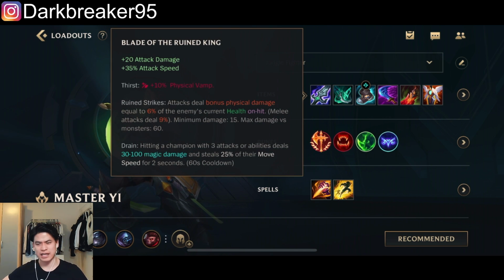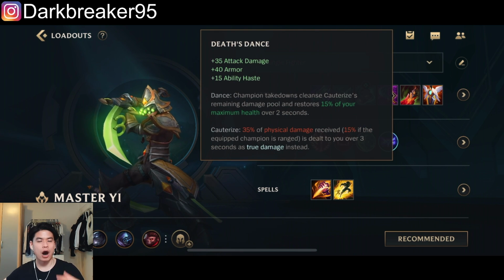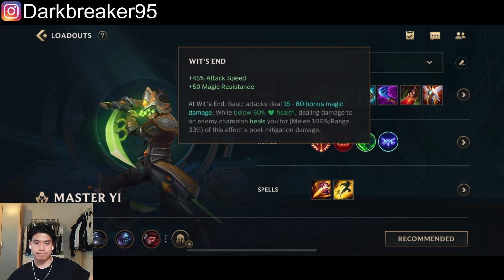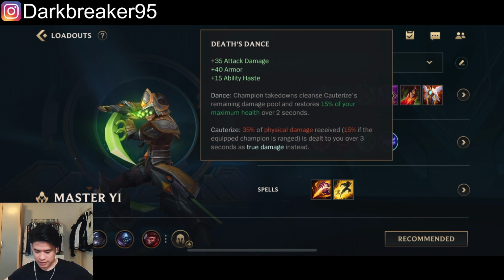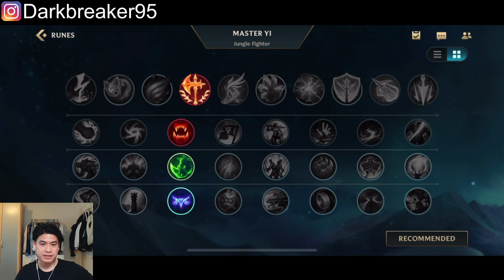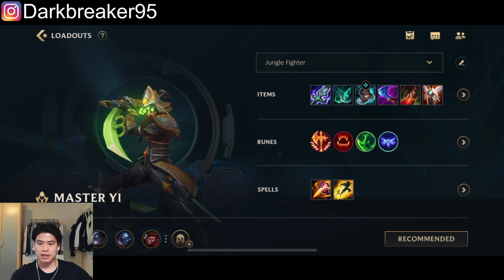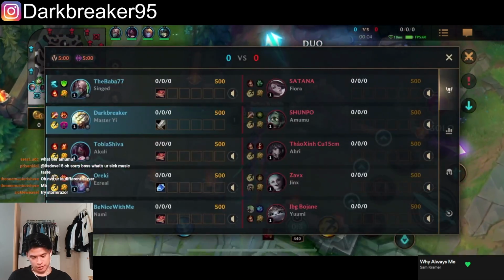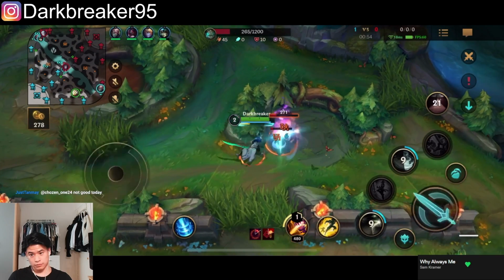WILD RIFT MASTER YI *NEW* BROKEN BUILD BUFFED MASTER YI RANK 1 YI BUILD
League of Legends Wild Rift  MASTER YI *NEW* BROKEN BUILD BUFFED MASTER YI RANK 1 YI BUILD. Master Yi received a buff on the new patch 3.2b and we are trying out the best master yi build from the rank 1 master yi player.

0:00 Intro
0:27 Yi Build & Runes
3:00 Gameplay

►Songs:
Marshvll - The Vibe VIP (ft. Yung Fusion)